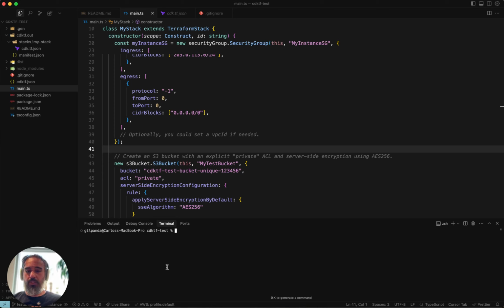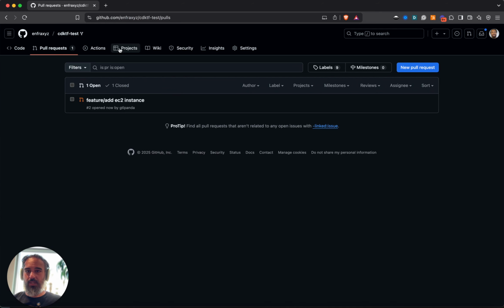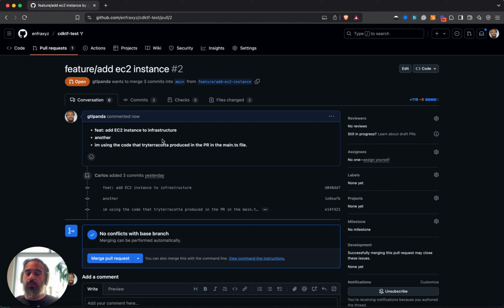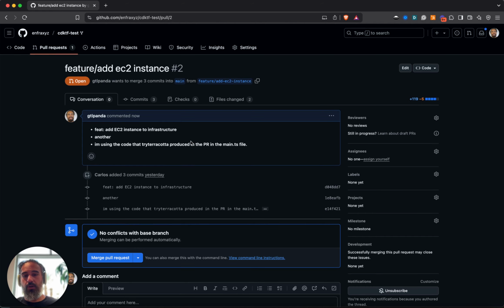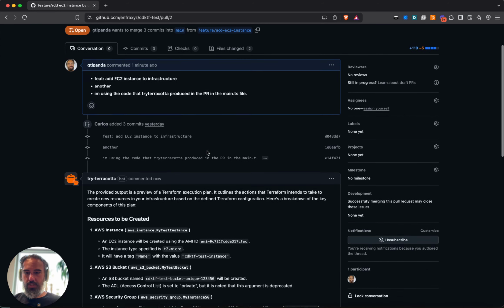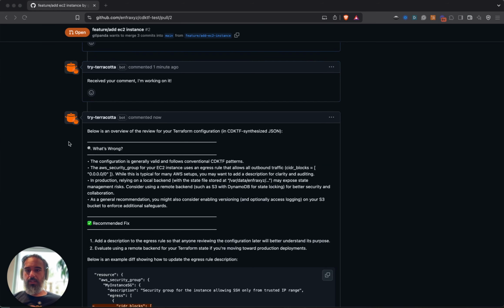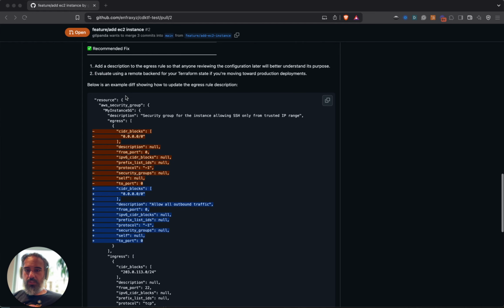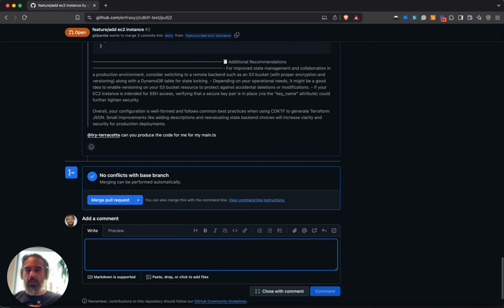Terracotta AI now supports CDK-Terraform - New Feature Release (Beta)